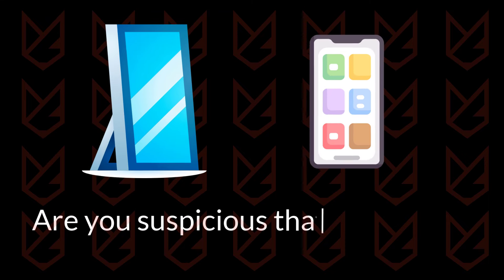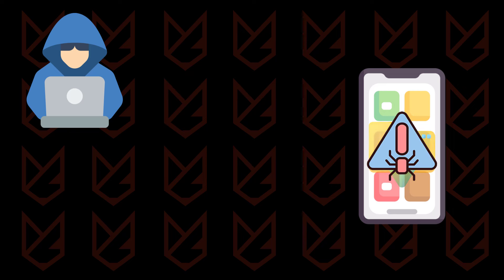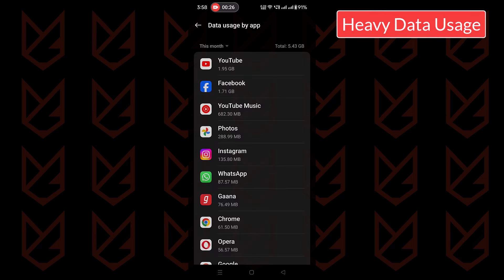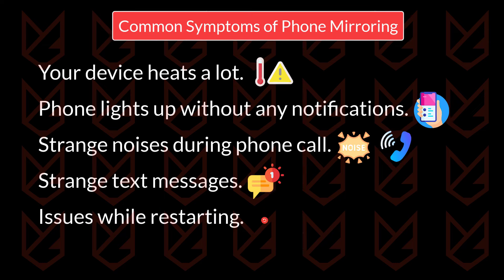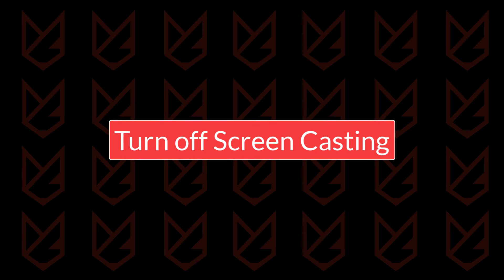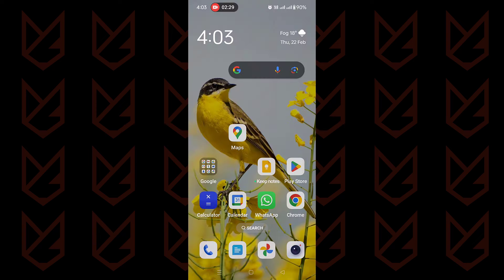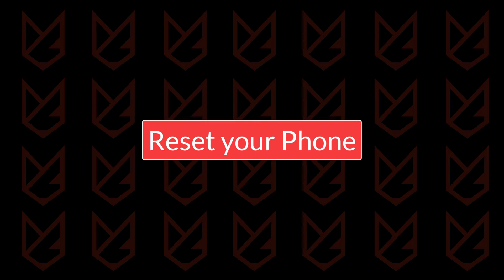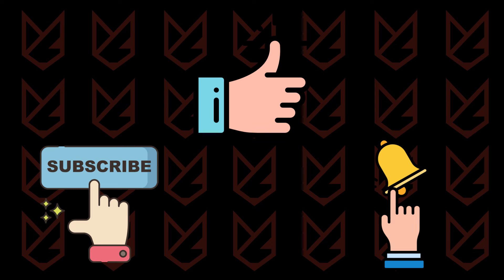How to Stop someone from Mirroring your Phone?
How to stop someone from mirroring your phone? Are you suspicious that someone is constantly monitoring your phone? It could be that someone is mirroring your phone to another device without your knowledge. In this video, you will know how to stop someone from mirroring your phone.

0:00 Intro
0:20 Can someone mirror my phone without my knowledge?
0:59 How do you know if someone is mirroring your phone?
2:09 How to stop someone from mirroring my phone?
2:29 Uninstall Suspicious Apps
2:56 Turn off Screen-casting
3:13 Disconnect the Data of your phone
3:38 Change your passwords
4:07 Install a Trusted Third-Party Antivirus App
4:26 Reset your Phone